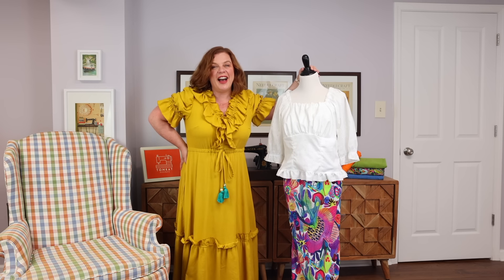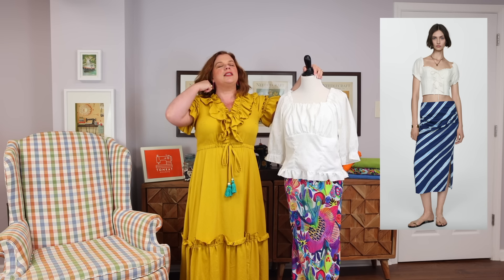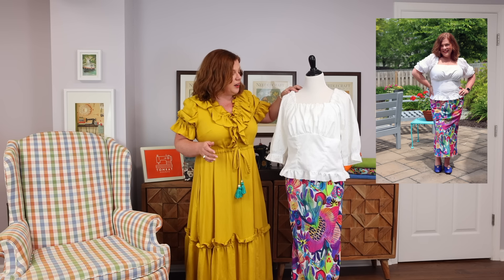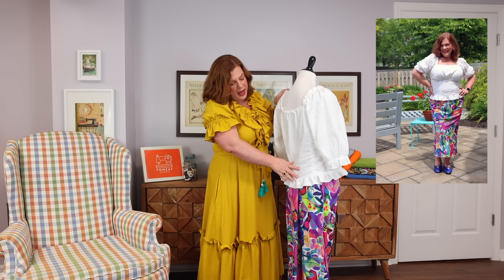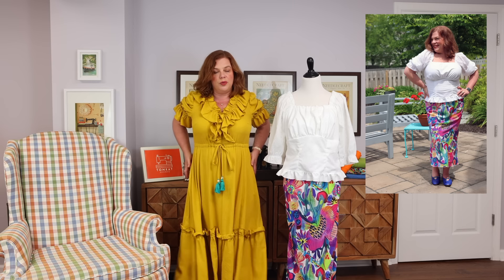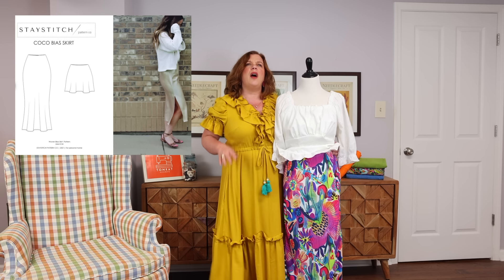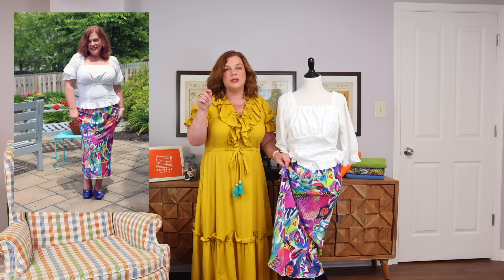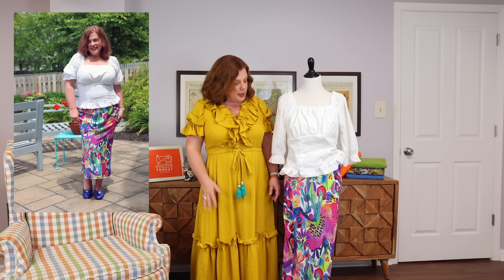Sew the Look: Briarwood Top and Coco Skirt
I sewed a Briarwood Top and Coco Bias Skirt to recreate and reinterpret a Summer Mango look!

Stay Stitch Pattern Co. Coco Bias Skirt